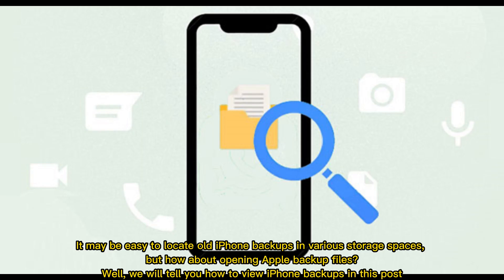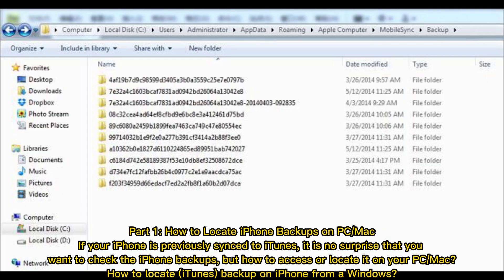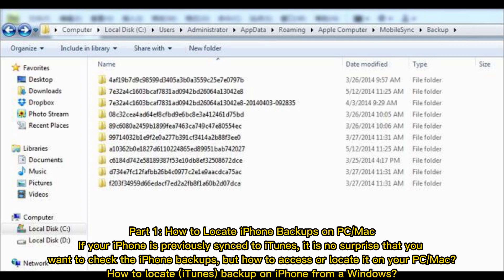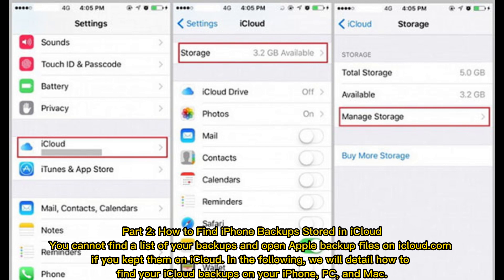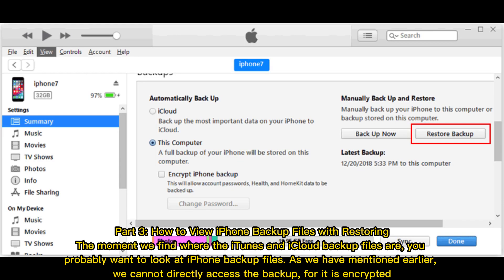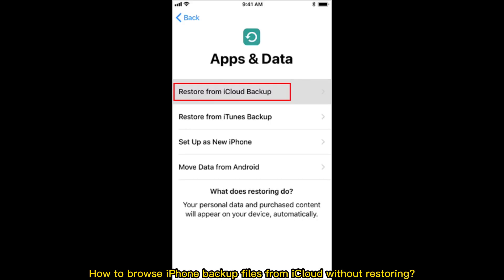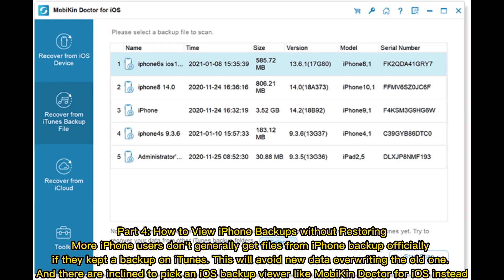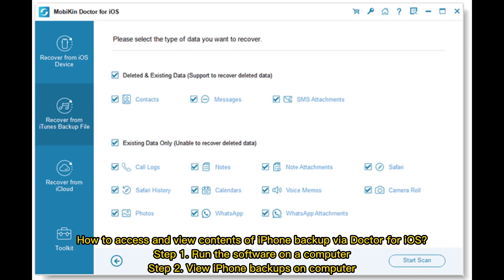How to View iPhone Backup Files on Mac/PC with or without Restoring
How to access iPhone backup on Windows 11/10/8/7 or Mac quickly? How to view iPhone 13/12/11/XR/Xs/X/8/7/6 backups without or without restoring? Check this video to learn the feasible methods.